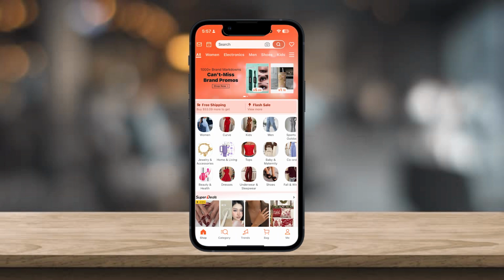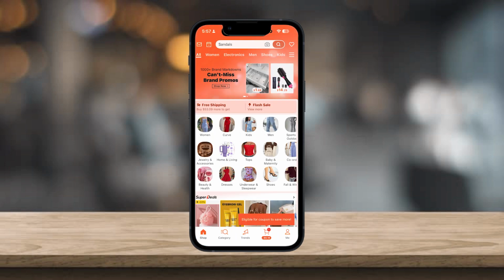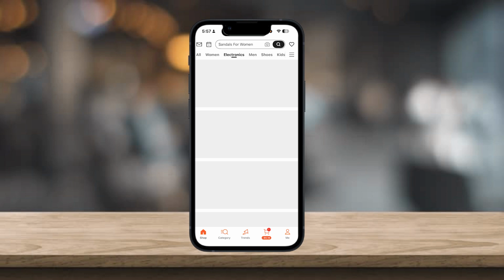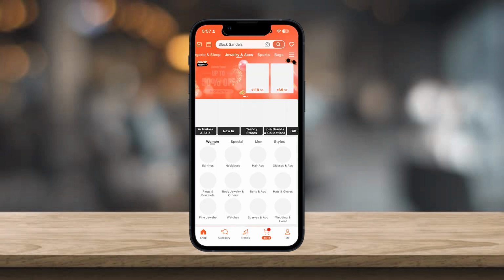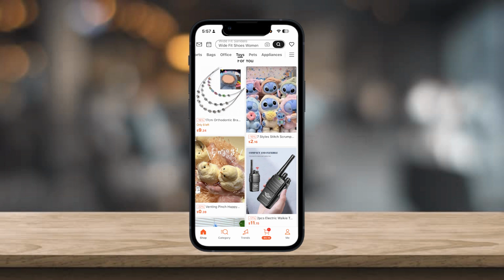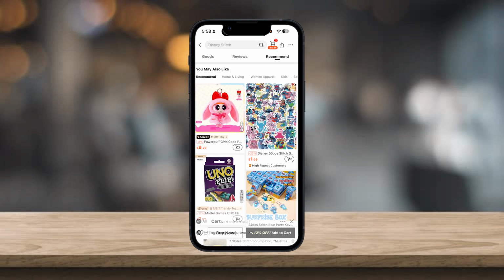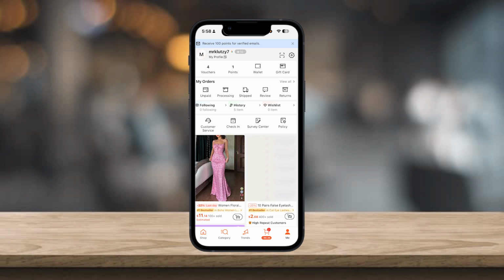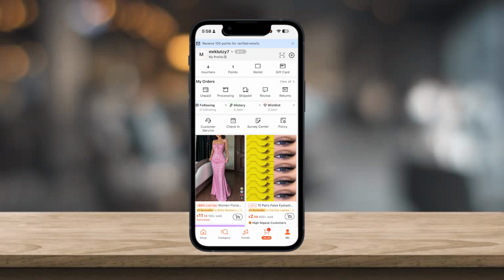How to Use SHEIN App in 2026 | Shop Fashion & Accessories Easily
Want to use the SHEIN app to shop for fashion, accessories, and home products? 🛍️📱 In this 2026 step-by-step guide, I’ll show you how to navigate the SHEIN app, browse categories, search for products, and apply filters. I’ll also share tips to track orders, manage your account, save favorites, and stay updated with the latest trends and offers. Perfect for anyone who wants to shop confidently on SHEIN, save money, and make the most out of app features. ⚡